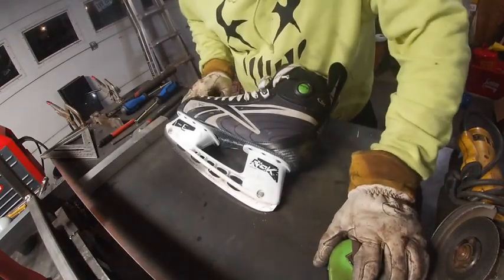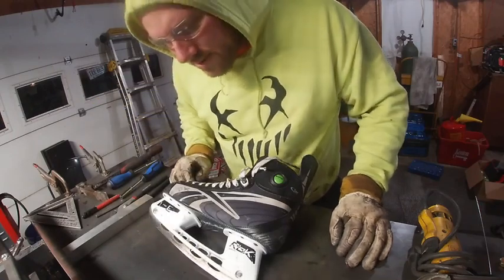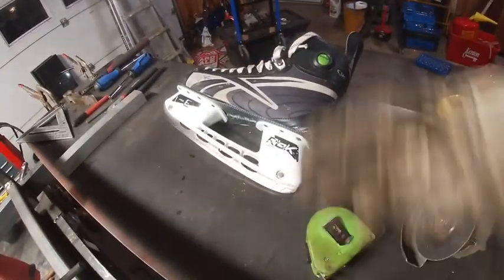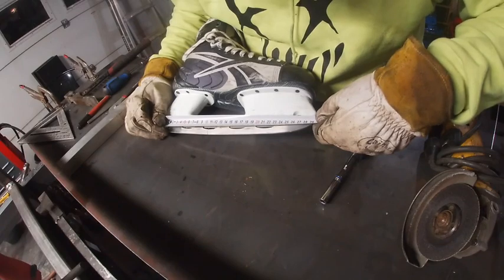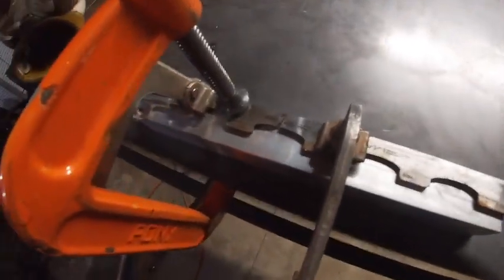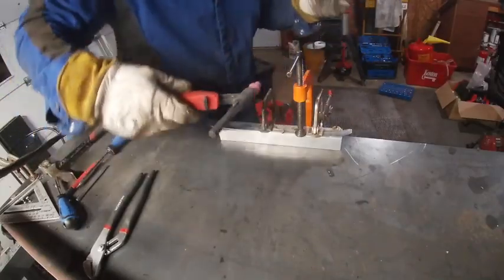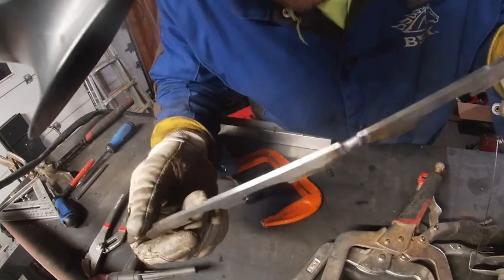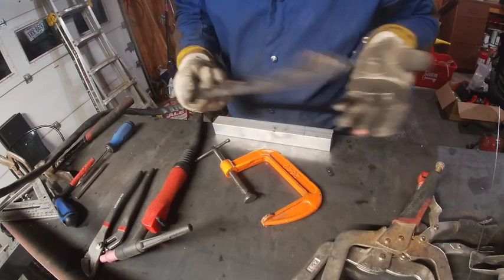Don't Be Afraid to WELD Things!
Don't be afraid to weld broken things back together. You're not going to die or go to jail.